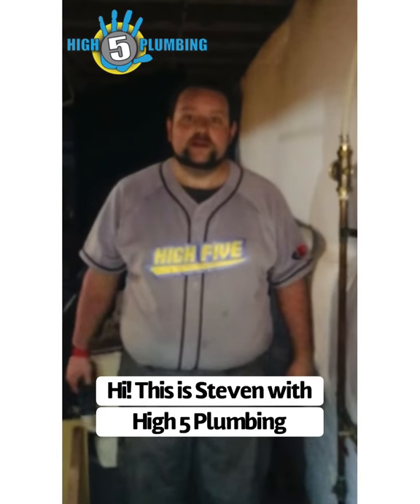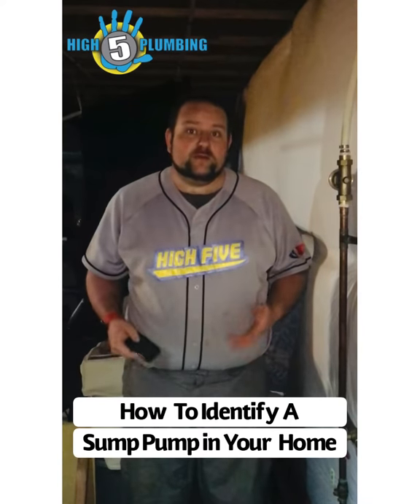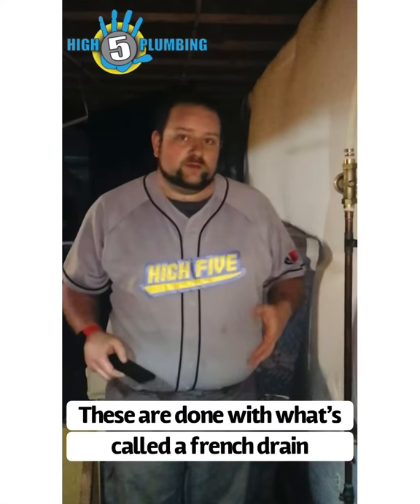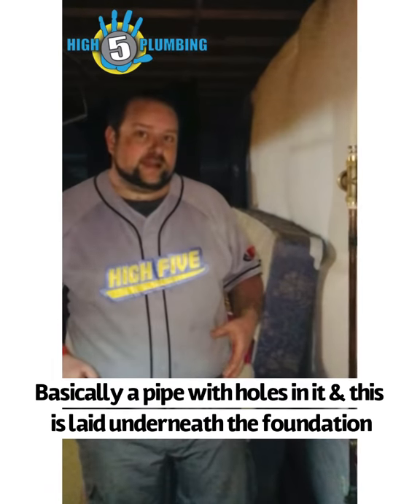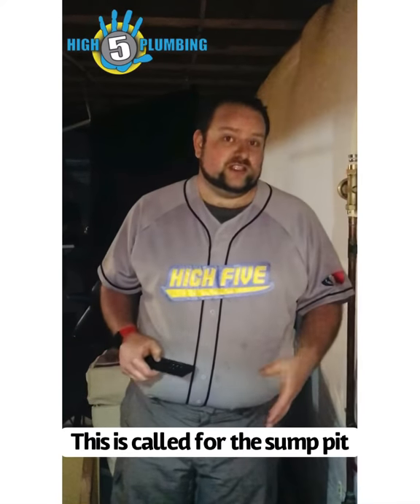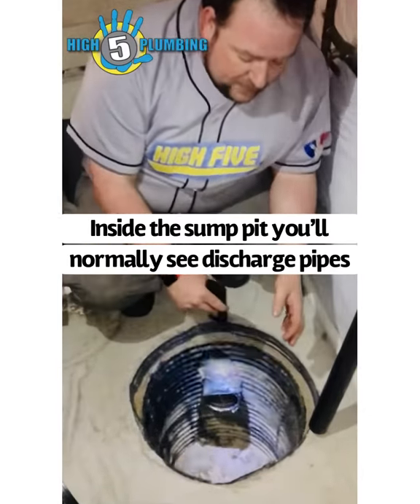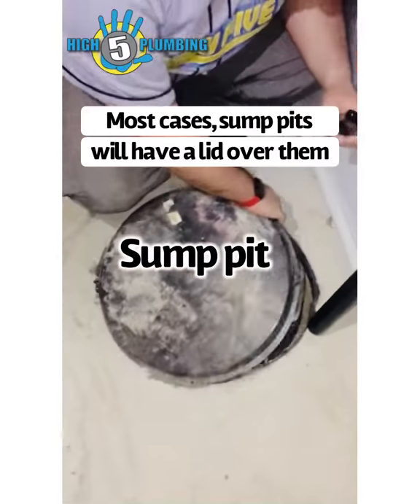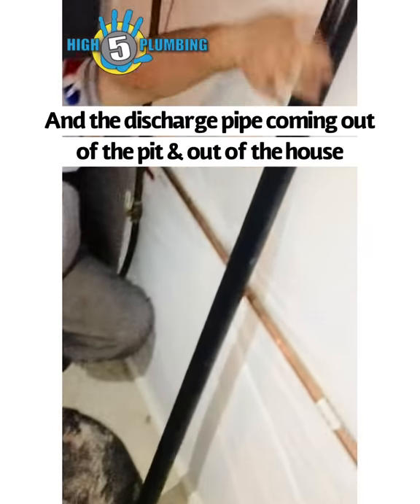How To Find The Sump Pump In Your Home!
Need to know how to find the sump pump in your Denver home? Listen in to see how to do just that.  Homeowners should always be aware of where the sump pump pit is in their home.  Do you even have one?  Is your sump pit dry? Does your sump pit have water?  Is there a sump pump even in the pit? If you need help, please reach out and High 5 Plumbing can help you find this in your home.